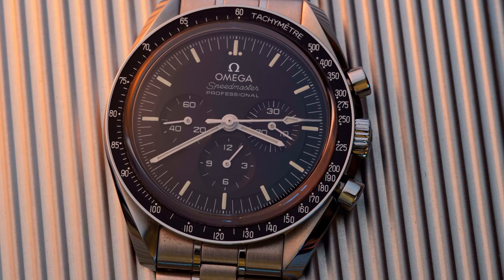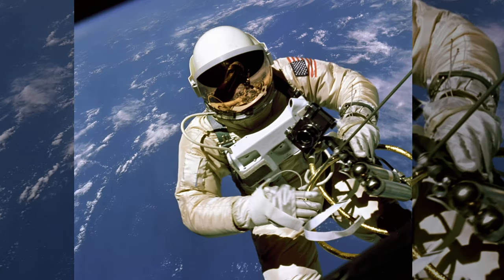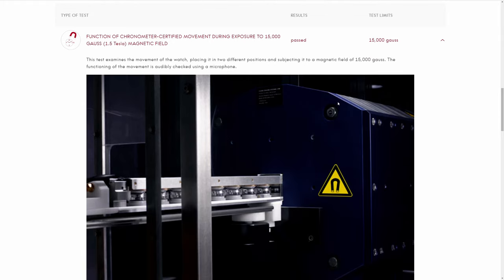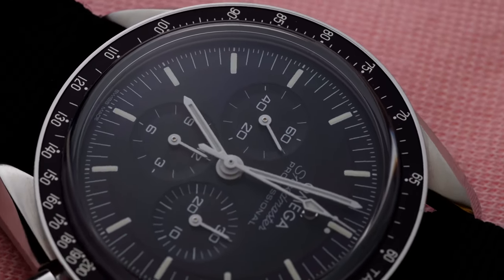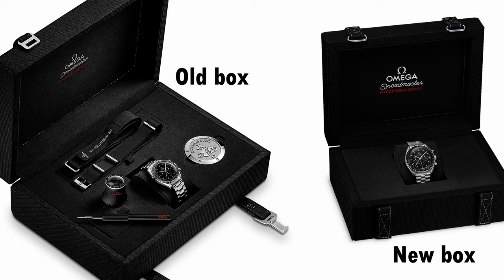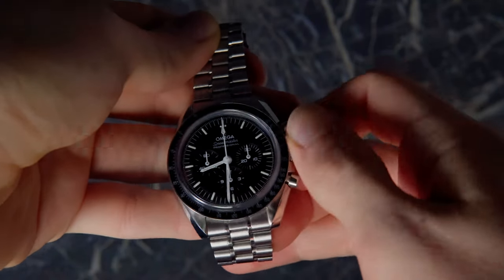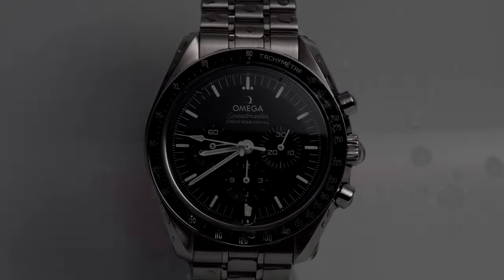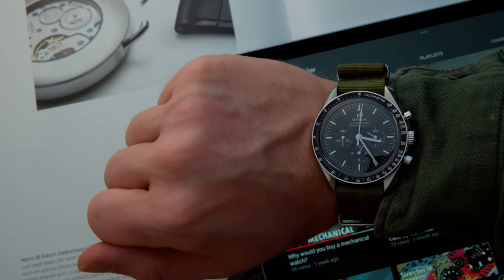Omega Speedmaster Professional 2021: Perfectly imperfect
After buying the Omega Speedmaster Reduced, I was so in love that I really wanted a Speedmaster Professional. After researching for a while, I decided to buy the Speedmaster Professional 2021 Sapphire Sandwich. In this video, we talk about why I bought this watch and why it is not the perfect Speedmaster even though I bought it

Omega Speedmaster Moonwatch Professional Co-Axial Master Chronometer Chronograph 42 MM 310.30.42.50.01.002

Camera: Sony Alpha 6600
Macro Lens: Voigtländer 65mm f2 Macro Apo-Lanthar
Other Lens: SIGMA 30 mm F1.4 DC DN Contemporary